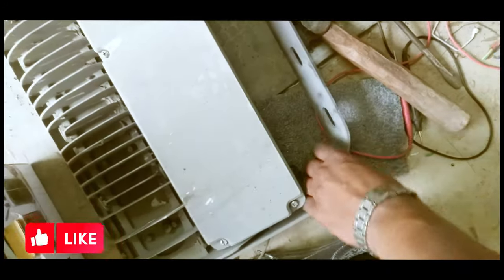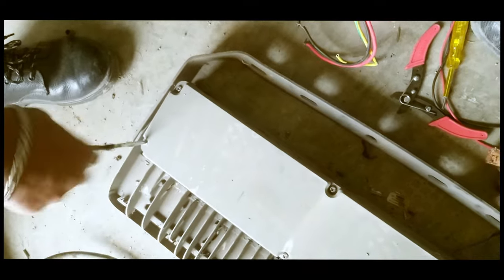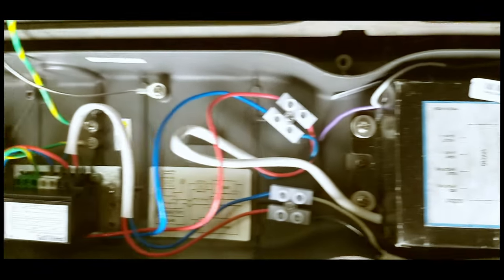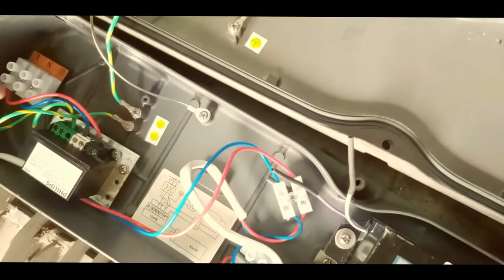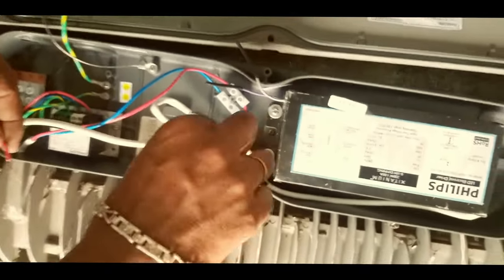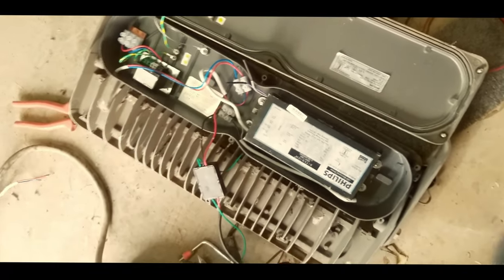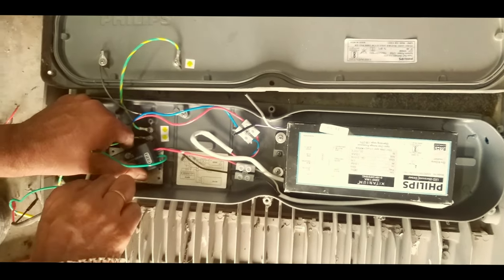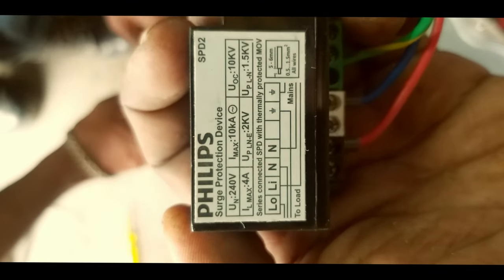led flood light short circuit problems solution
this video making for learning purpose how to repair led flood light and short circuit problems solution,